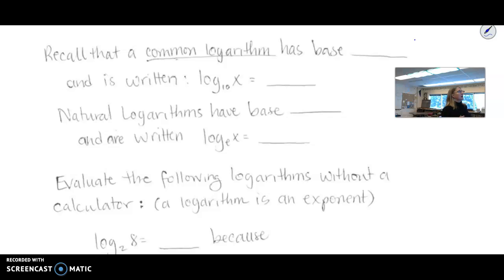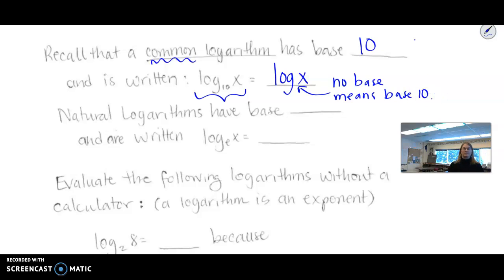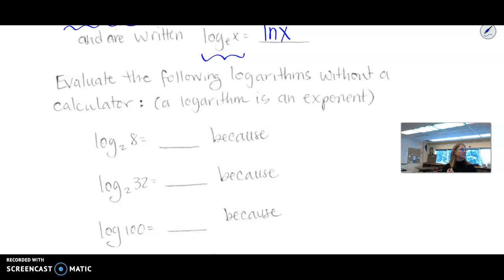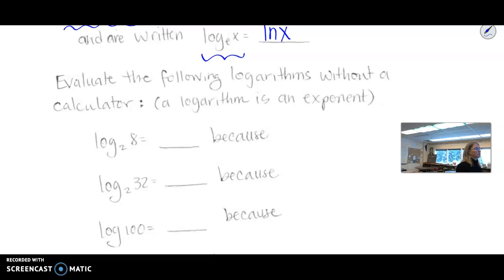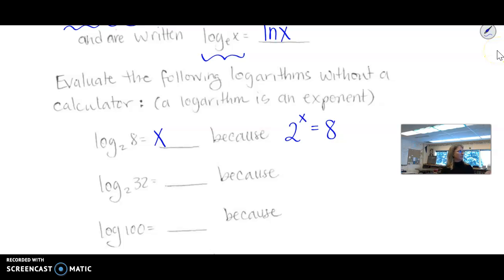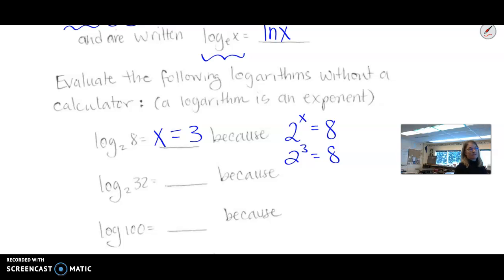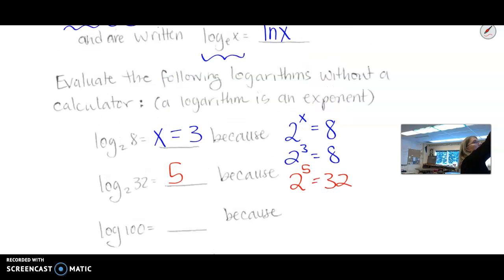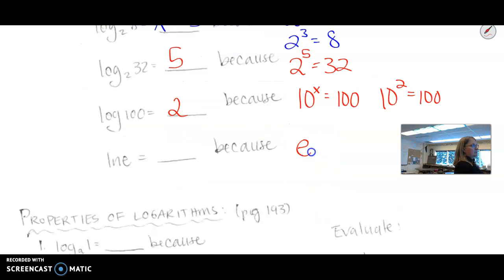Logarithms Part 1